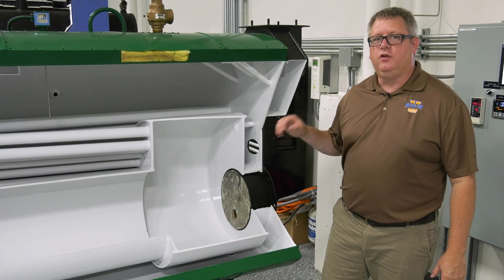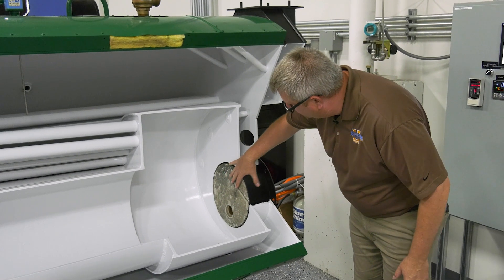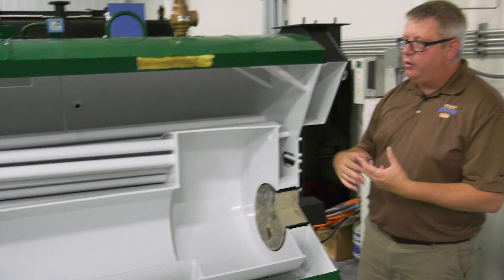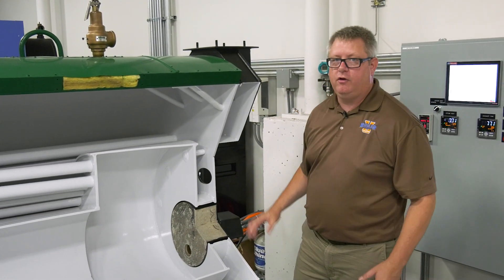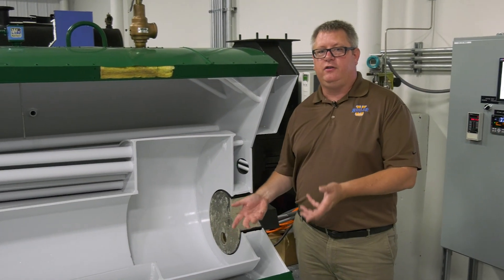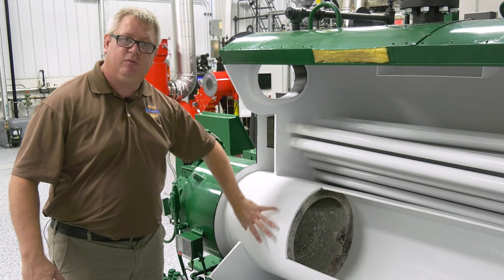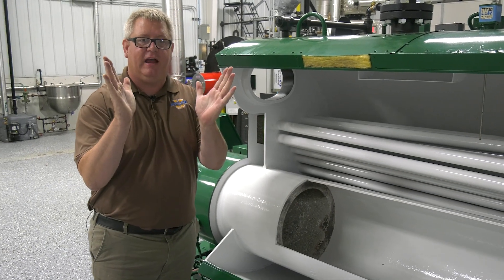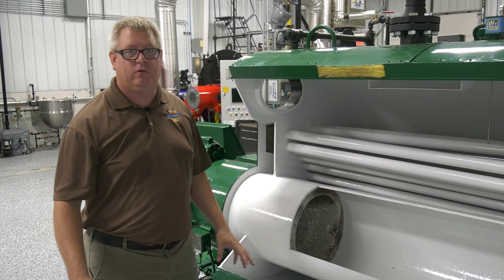Boiler Basics: Refractory 101 - Weekly Boiler Tips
Protecting your boiler from intense heat is no small feat. Discover the  importance of refractory in boilers. Understand its key functions and why it's crucial for your boiler's safety and efficiency. Discover the role of refractory in shielding boiler metals and ensuring optimal performance.

We offer nationwide boiler rental. Get a quote within an hour!